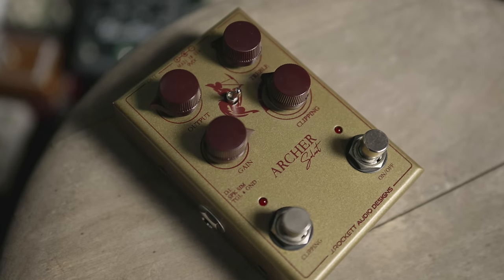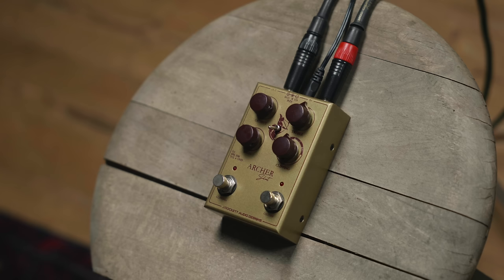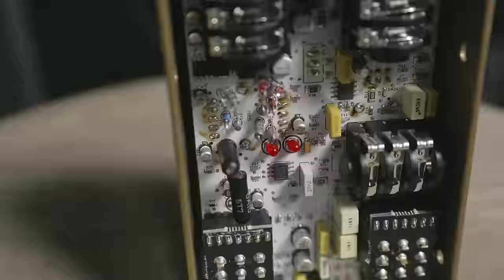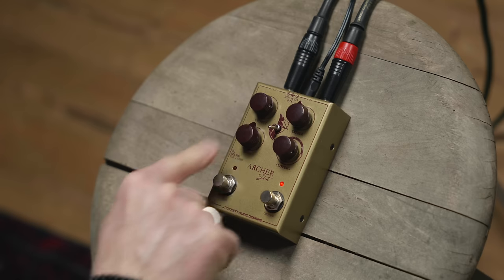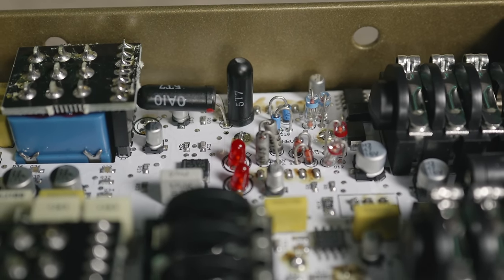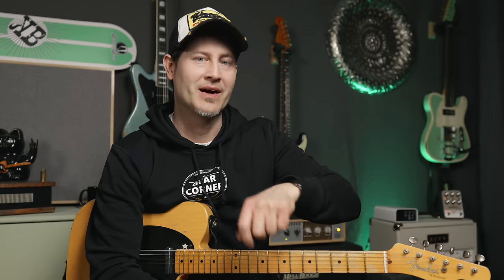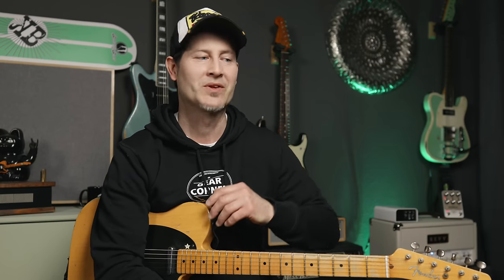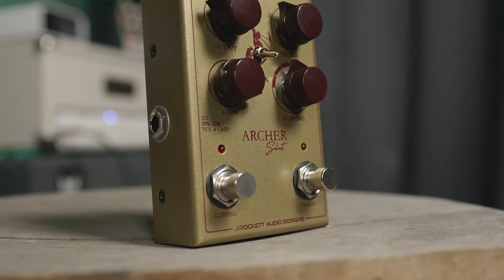The Most Klonny Non Klon Pedal | J. Rockett Archer Select | Gear Corner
This might be one of the most accurate and most versatile klon style pedals.
Can the Archer Select be the perfect K style overdrive so basically a Centaur without the 5000+ price tag?

Check out my shirts, hoodies and coffee mug and thanks in advance for supporting the channel with your purchase:

Timestamps:
0:00 Introduction
0:42 Intro track | w/ Strat
2:01 What is the Archer Select about?
3:32 PLAYING | Strat | Clean and "classic Archer sound"
5:12 COMPARISON | Clipping diodes - Gain at 12 o'clock
6:37 PLAYING | Les Paul | 1N34A clipping diodes
7:30 Why was there no difference?
8:15 COMPARISON | Clipping diodes - Gain at 3 o'clock
8:55 COMPARISON | Clipping diodes - Full gain
10:40 COMPARISON | Les Paul | Gain at 3 o'clock
11:32 This pedal teaches me something
11:57 PLAYING | Tele | LED diodes
12:37 I'm confused... do diodes matter or not?
14:53 COMPARISON | Les Paul | Full gain
15:55 My thoughts and impressions
17:07 An analog speaker simulation output?

Other gear I use in my videos:

-Gibson Les Paul CM 2015 - heavily modified "Junior"
-Barocsi Troublecaster - Custom built T-style

Cheers,
Kris